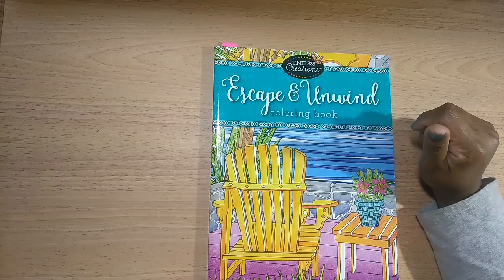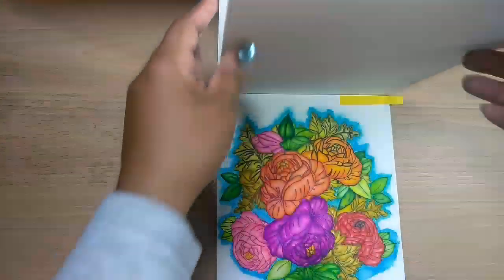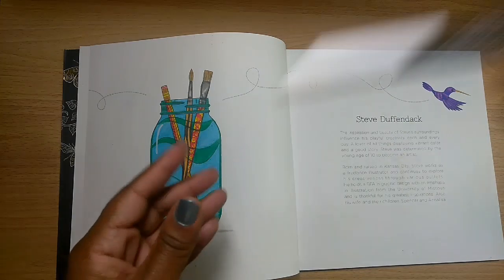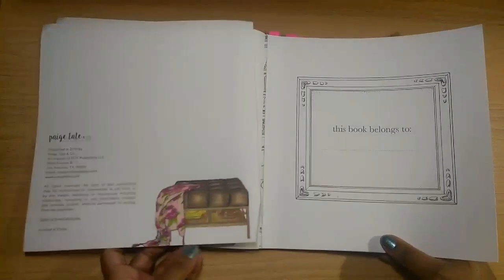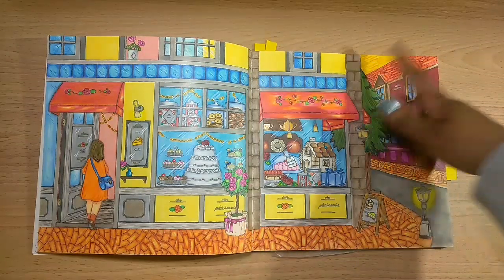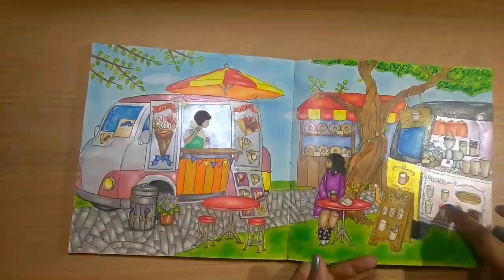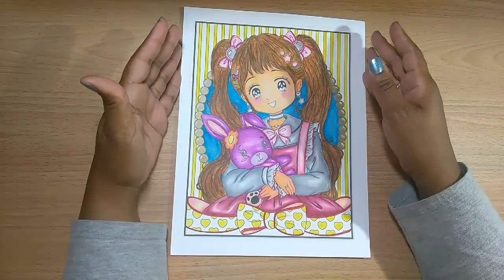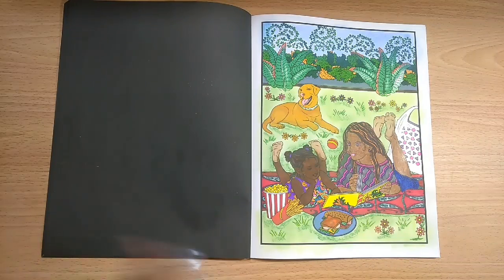My Completed Pages 2018- Jan 2019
All my finished Pages from Dec 2017- Jan 2019. See how I've grown.

Facebook- Worldwide Coloring with Dollardiva99

Also See All my Adult Coloring and Crafting Bargain Recommendations.

(I receive a small compensation to keep our channel Fun and Fresh!!!) Please see my influencer link above to purchase anything not listed. Thanks again for your support